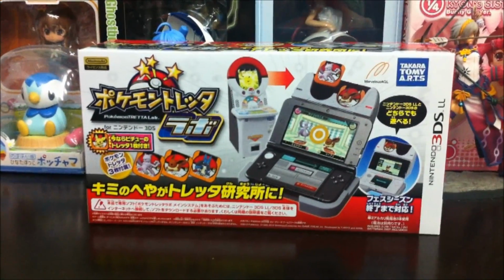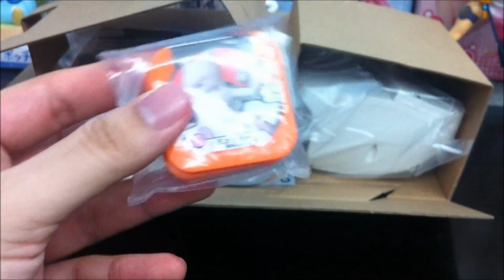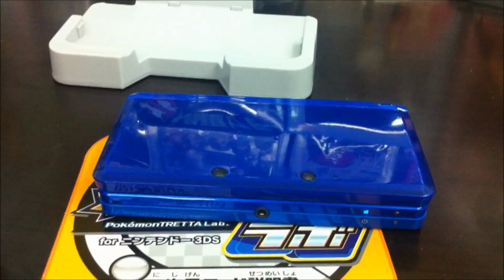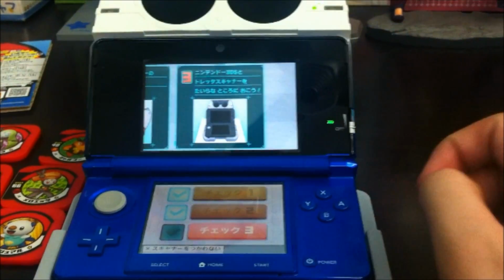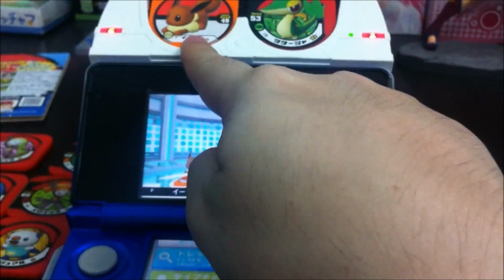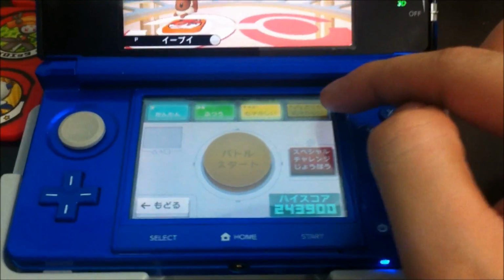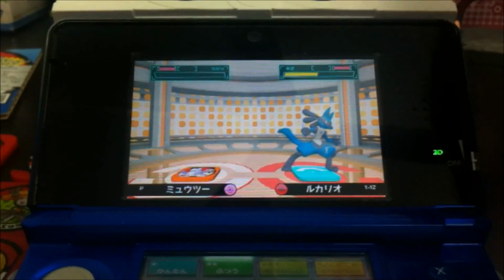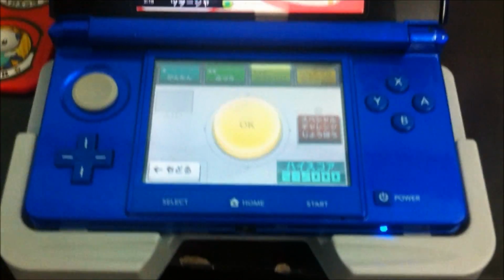Pokemon Toretta Lab for the Japanese 3DS (ポケモントレッタ．ラボ）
Introducing the Pokemon Toretta lab for the Japanese 3DS console, created by Takara Tomy to help analyze the game pieces (Toretta Chips) from the arcade game onto your 3DS handheld.

or etc

See ya Next Video~